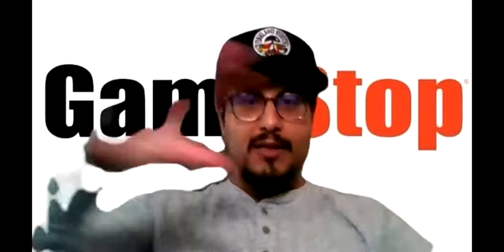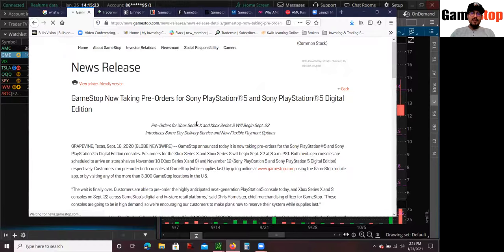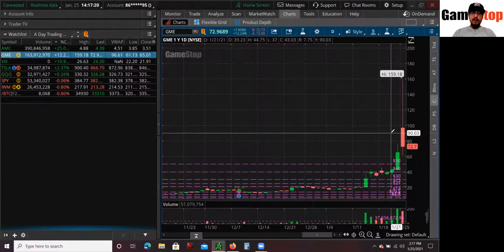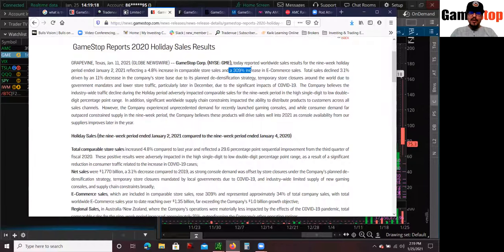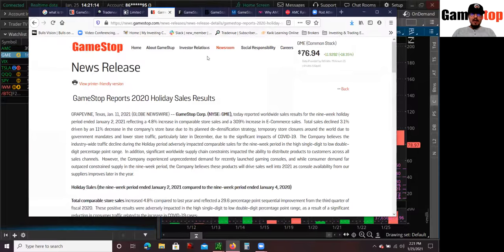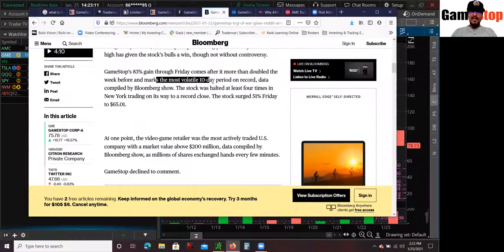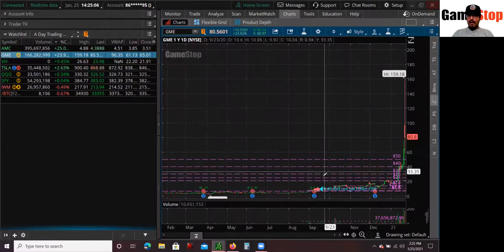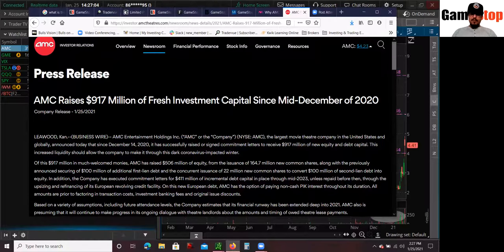How I BANKED! 💰 on GameStop Stock GME Stock on this GameStop Citron Research Short Squeeze Explained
Hey whats up guys this is Mario, back again with another Youtube video. In this video I am going to go over How I BANKED!!! on GameStop Stock GME Stock on this GameStop Citron Research Short Squeeze Explained. I started buying GameStop Stock GME Stock in my Long Term account and day trading it since September 17, 2020. The fundamental reason was because of one of their press releases that announced that GameStop Stock GME Stock was going to start taking pre-orders for Playstation 5. My thought process was that knowing how there was currently a shortage of Nintendo Switch game console, I felt that the same thing was going to happen with Playstation 5. Also I noticed on the technical side that GameStop Stock GME Stock was heavily shorted, there was over 200% short interest in GME Stock from large institutional investors. To me if the narrative and fundamentals stayed good, especially after the holiday season on Black Friday and Cyber Monday sales this could cause a short squeeze and move the price of GameStop Stock GME Stock up. The short squeeze in GameStop S]tock GME Stock only became more extreme after a famous Short Seller Citron Research started commenting on the GME Stock stating that its fundamentals were really bad and that the price was going to go to 20 dollars a share. Citron Research pretty much got into a social media debate with a lot of Reddit users. The Reddit users were against Citron Research comments, causing a bigger short squeeze and making it worst for a lot of institutional investors who were short. All the details are of the short squeeze explained are on this video.